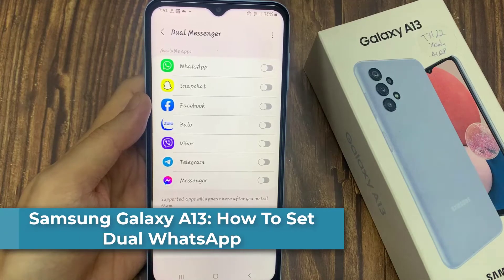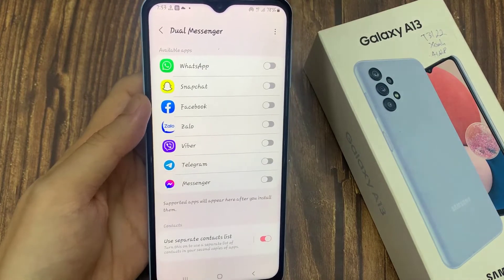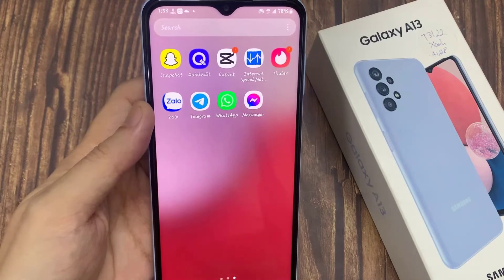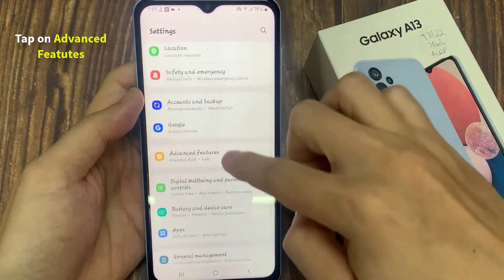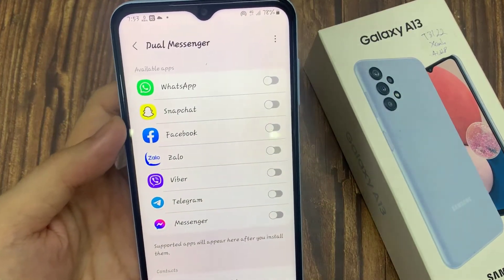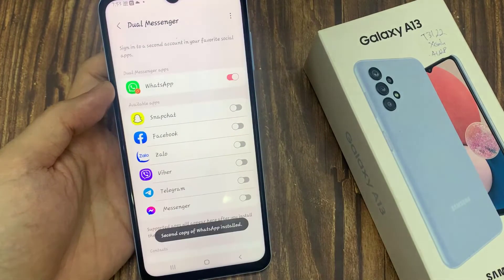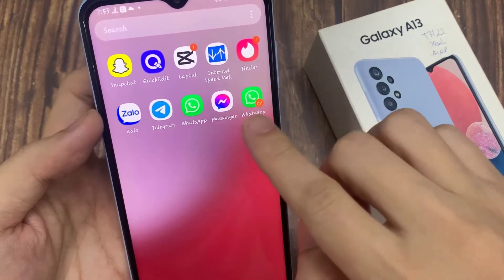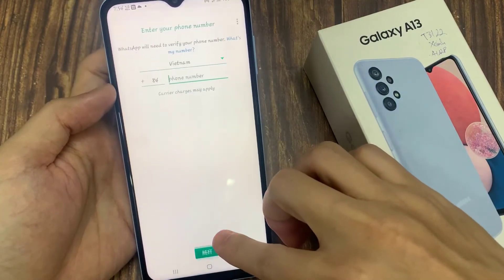Samsung Galaxy A13: How To Set Dual WhatsApp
In this video, learn how to set dual WhatsApp in Samsung Galaxy A13, or how to use two whatsapp in one Android phone.